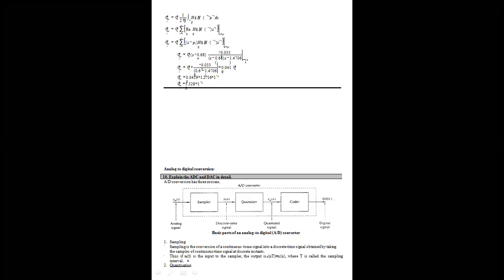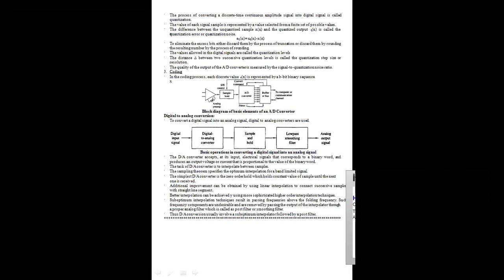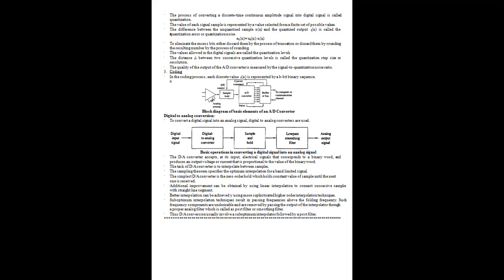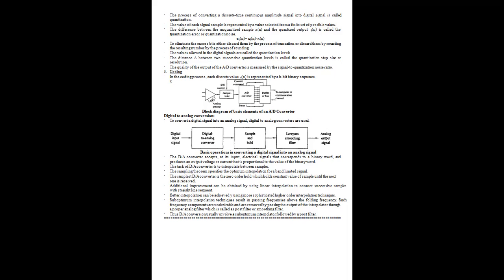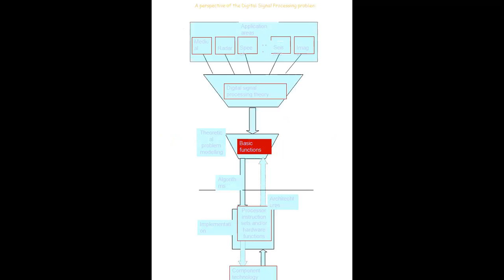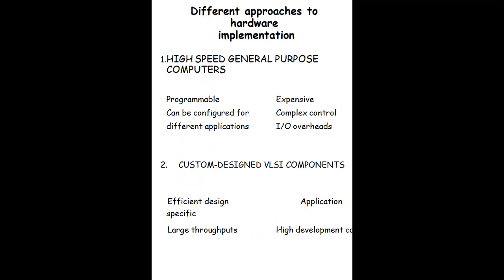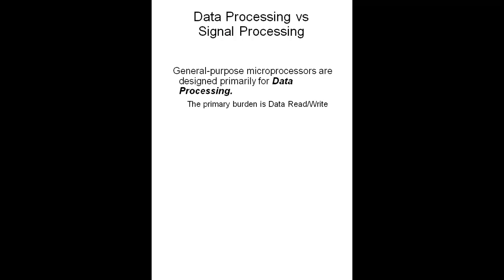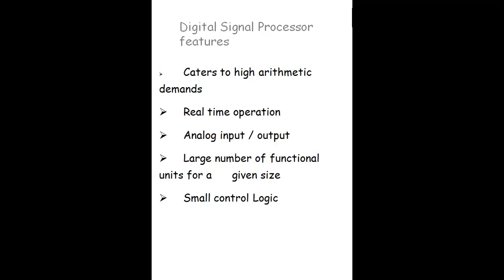MAMSE|DISCRETE TIME SIGNAL PROCESSING|UNIT-4|FINITE WORD LENGTH EFFECTS|PART-6